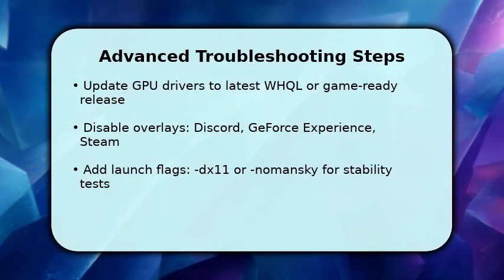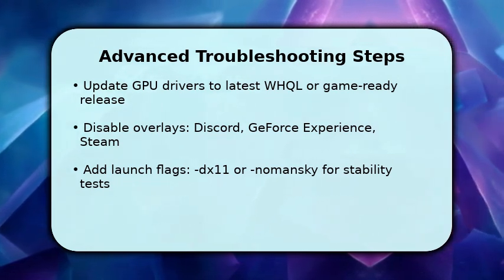How to Fix Running Bug Fortnite (easy Method)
How to Fix Running Bug Fortnite (easy Method) | 🔒 Surfshark VPN Deal — Stay private and secure. $1.99/mo + 3 Months Free ▸

Discover an easy fix for the common running bug in Fortnite. This video guides players through simple troubleshooting steps to resolve glitches and improve gameplay without extensive technical knowledge.

Fortnite, running bug solution, false, fixing issues, game performance improvement, troubleshoot Fortnite, gaming glitches fix, play smoother in Fortnite